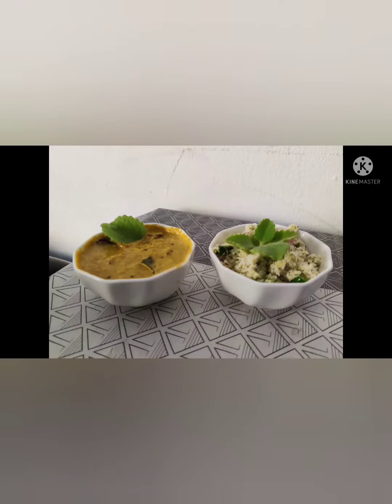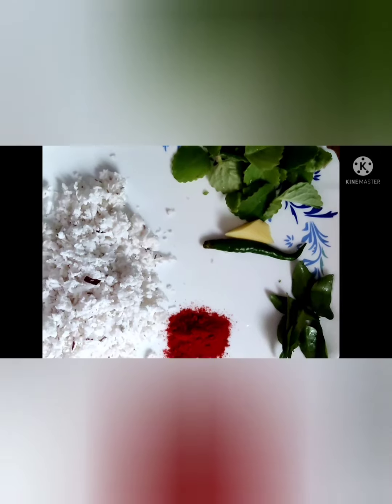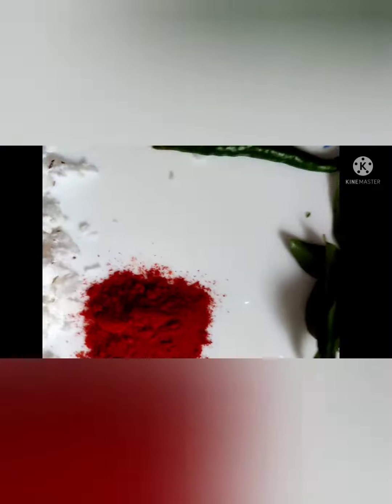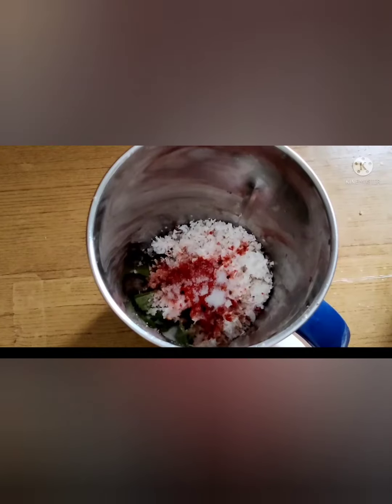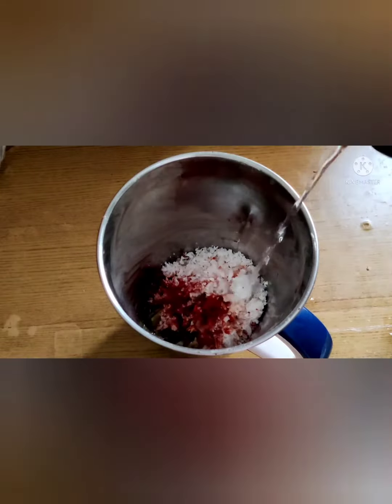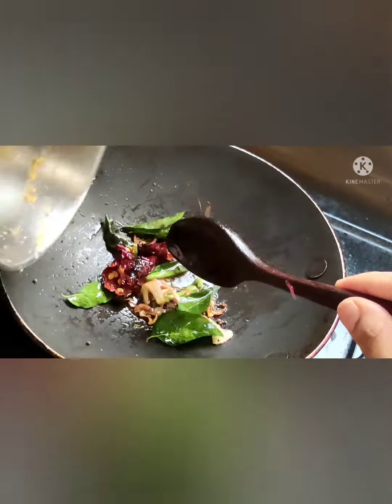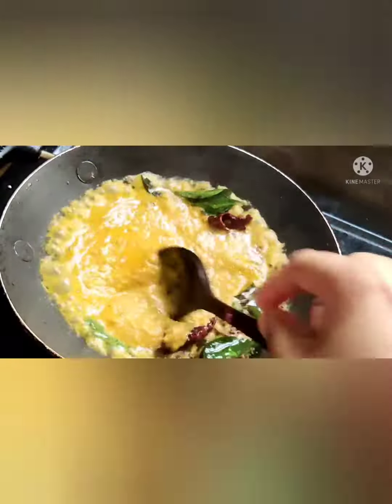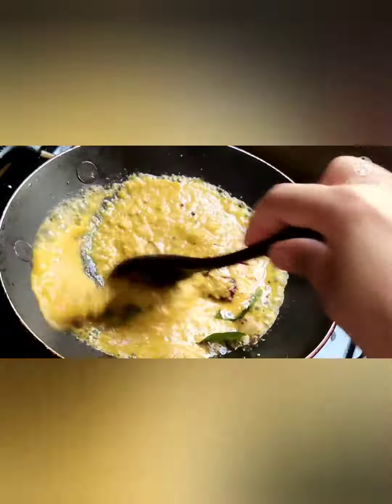barbatus ഒരു ചമ്മന്തി/ ചട്നി ഉണ്ടാക്കിയാലോ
Coleus barbatus